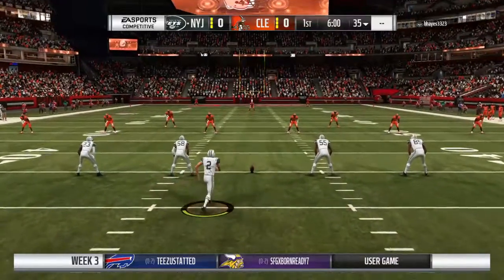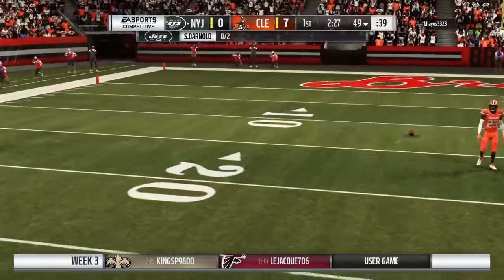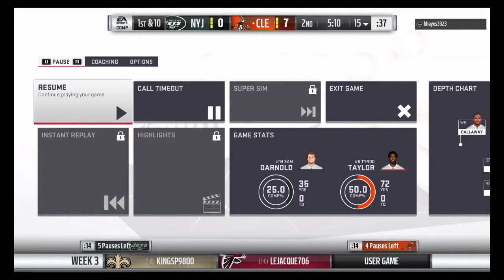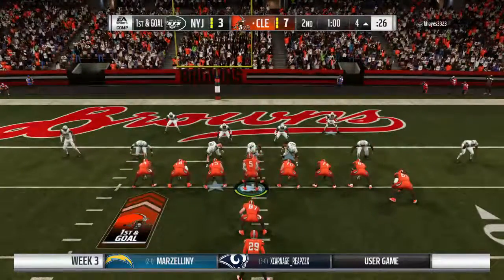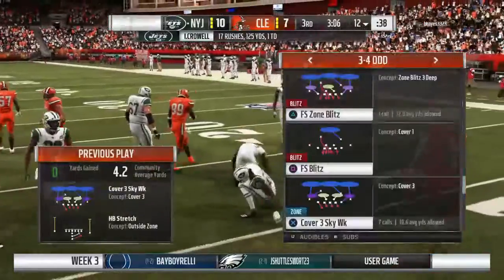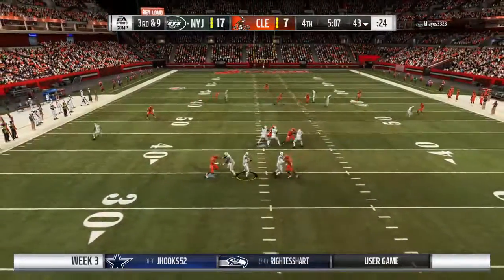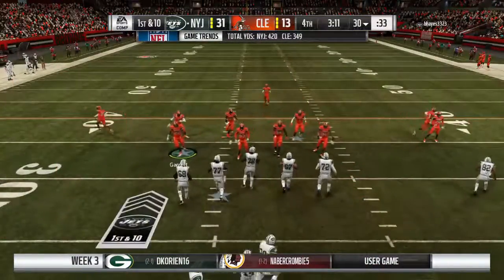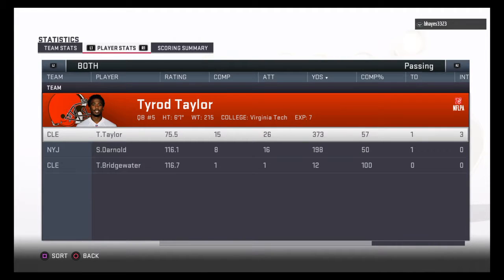EbaLLn4Jrock's Live ThugLife TV